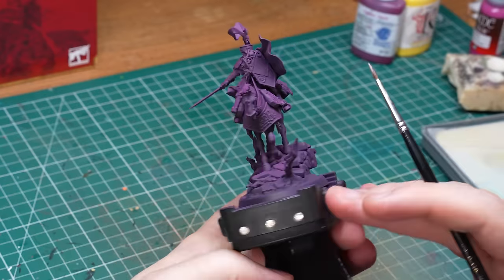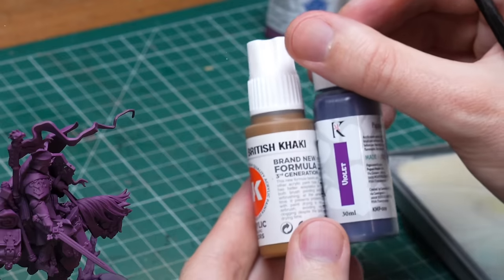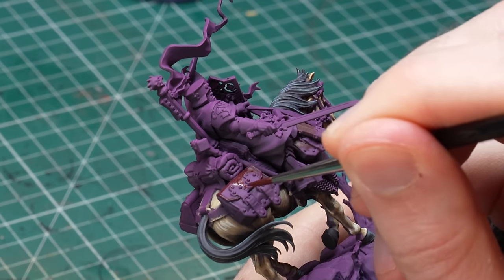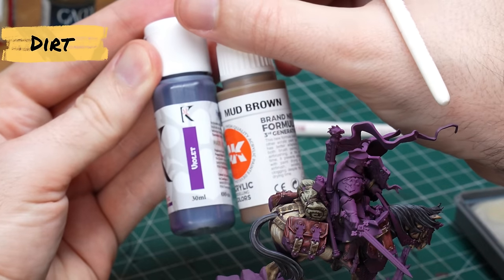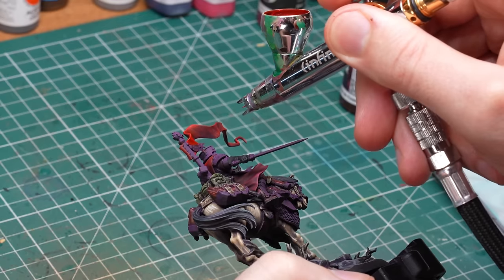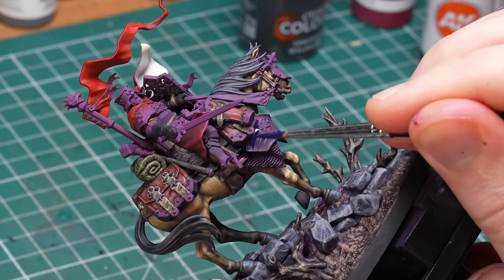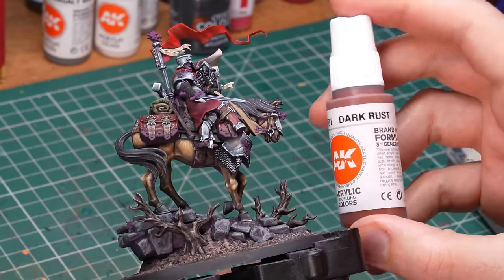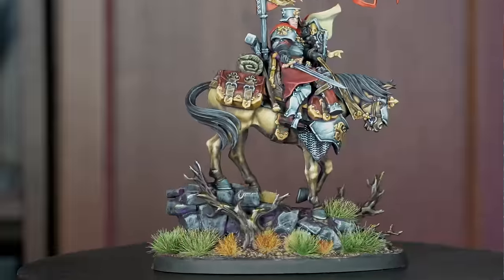Painting the Cavalier Marshal from Purple Undertones | Cities of Sigmar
In today's video I'll paint the Cavalier Marshall from the new Cities of Sigmar releases.

This video will have a lot packed into it, so if you want to know why I painted the whole model violet, how I painted hair texture on a horse and 2 different styles of leather, how I painted the non metallic steel and gold as well as some vibrant reds with brush and airbrush, and a lot more, then get into the saddle and come along for the ride!